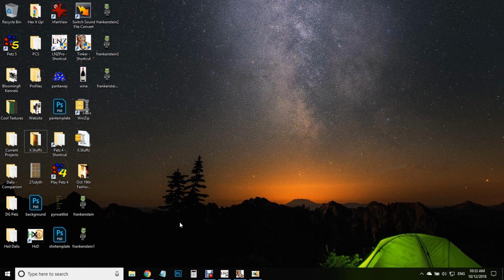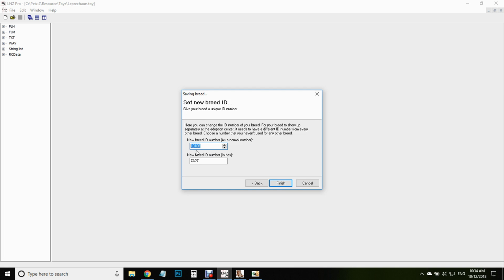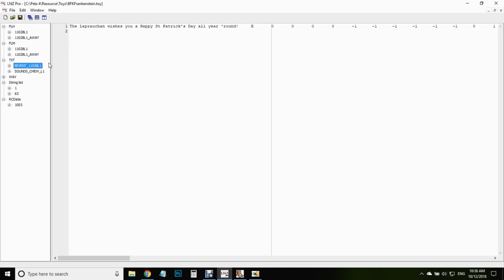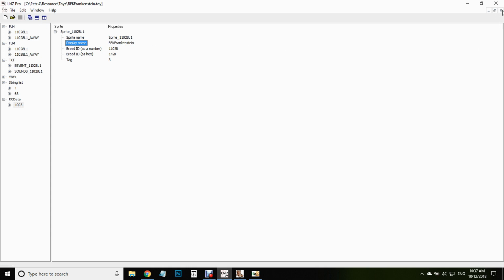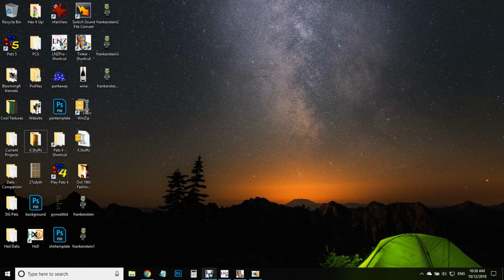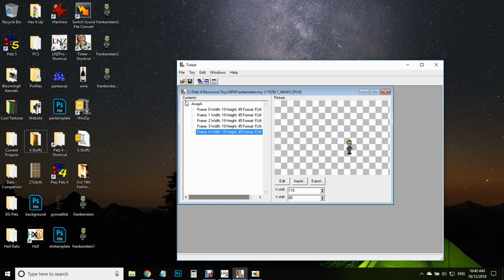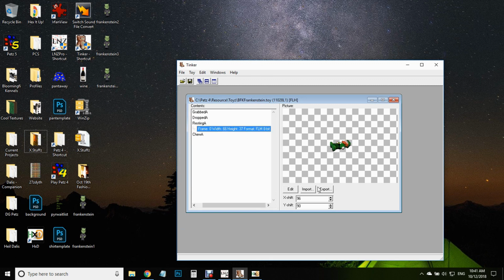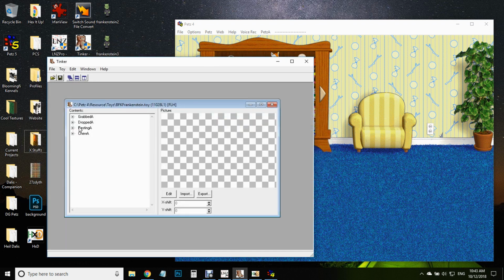toy hexing on leprechaun